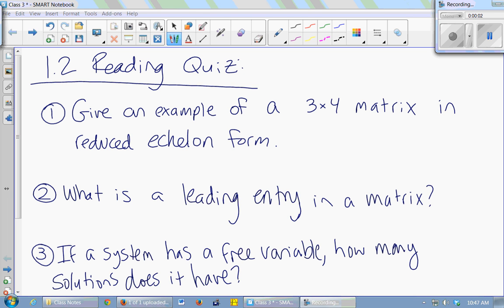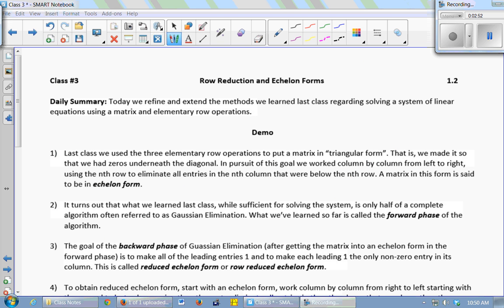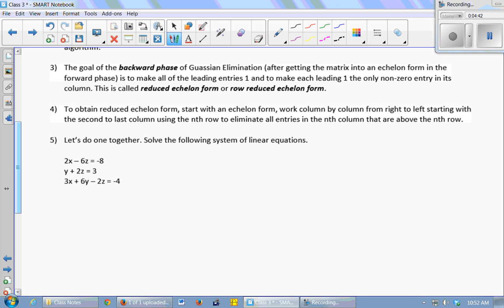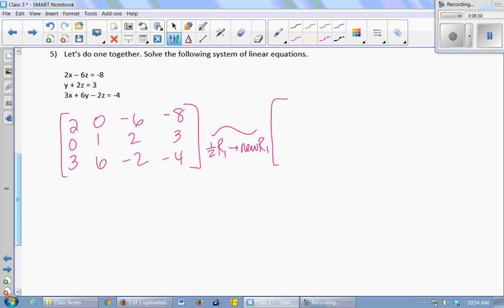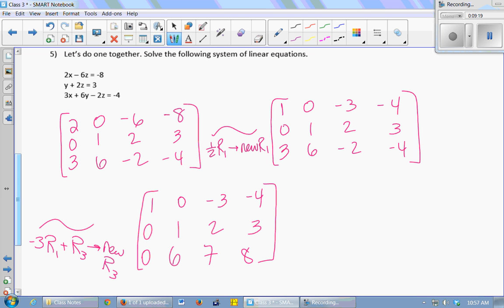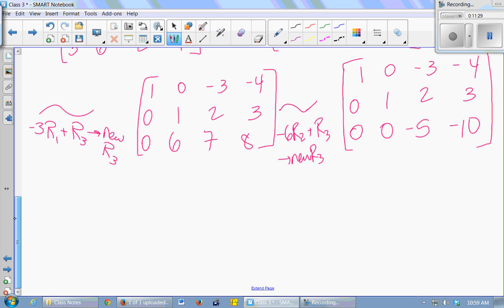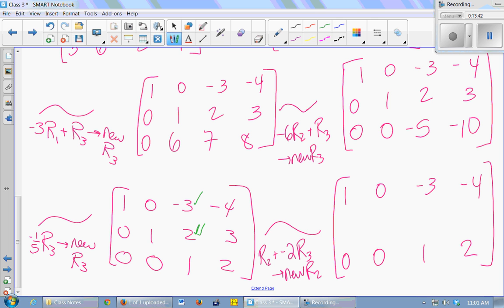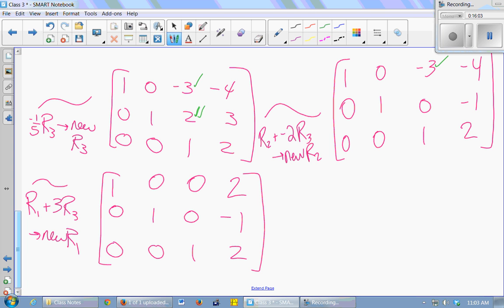MAT 205 Class 3 Fall 14